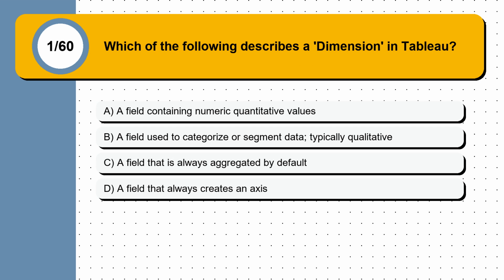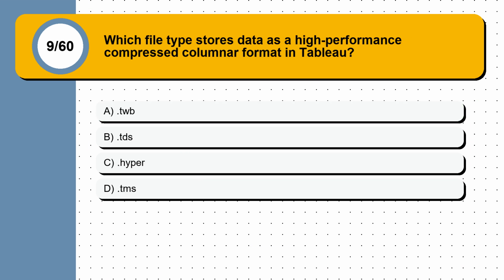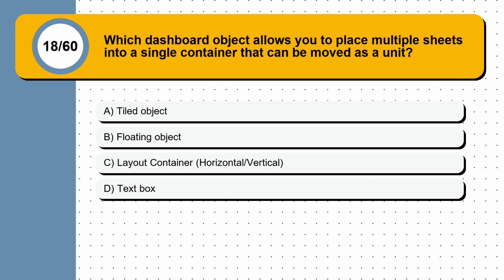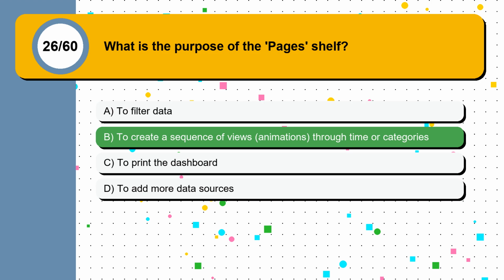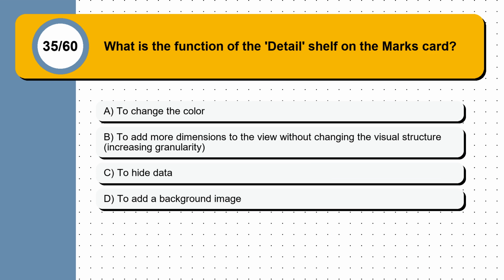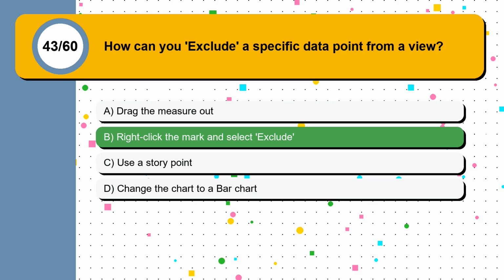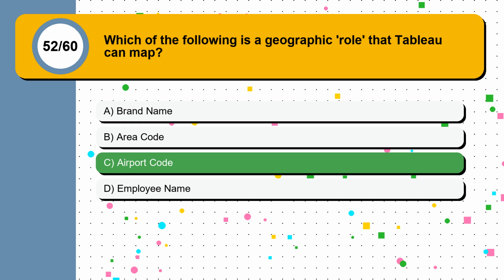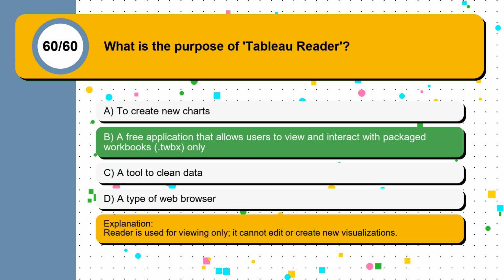2026 Tableau Desktop Specialist Exam Mastery: Complete Question Breakdown and Key Strategies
The 2026 professional landscape demands verified data skills, making the Tableau Desktop Specialist certification a top priority for anyone serious about business intelligence. This session breaks down the actual exam expectations and the technical requirements you will face this year. From the latest interface changes to the specific ways Tableau handles data relationships and joins, we cover the essential knowledge pillars that candidates often overlook. Success in this exam is about more than just knowing where the tools are; it requires a deep understanding of data theory and visualization best practices that align with modern industry standards.

We dive into the core components of the syllabus, including connecting to and preparing data, exploring and analyzing data, and sharing insights through dashboards and stories. The 2026 exam version places a significant emphasis on efficiency and the ability to choose the right visualization for specific data questions. We explore the differences between dimensions and measures, discrete and continuous fields, and the various aggregation methods that form the foundation of any successful Tableau workbook. Understanding these nuances is the difference between a high score and having to retake the test.

Our team is dedicated to your success, and we also provide these services, resources, and personalized help to ensure you are fully prepared for your certification journey. Whether you need deep-dive practice sets or one-on-one guidance on complex data topics, we have the specialized tools to help you succeed. We understand that every learner has a different background, so we tailor our support to bridge the specific gaps in your technical knowledge.

Beyond the technical aspects, we discuss the logistics of the 2026 testing environment, including time management techniques that help you navigate the hands-on and knowledge-based questions without feeling rushed. We identify the most common traps that catch candidates off guard, such as the specific behavior of sets versus groups or the mechanics of level of detail expressions. By mastering these specific areas, you build the confidence needed to handle any scenario the exam presents. We also look at the importance of the Tableau metadata grid and how managing your data source at the start can save you hours of troubleshooting later in the visualization process.

Interactive learning is key, so we encourage you to use the comment section to discuss specific challenges you are facing or to share tips that helped you during your study sessions. The data community thrives on collaboration, and your input can help others who are currently preparing for their 2026 certification. If you are looking to advance your career in data analytics, staying current with these certifications is one of the most effective ways to stand out to recruiters and hiring managers.

Make sure to review the key concepts of data blending, the order of operations, and the various ways to filter data effectively within a view. These are the building blocks of Tableau proficiency and are tested heavily in the current exam cycle. Prepare thoroughly, stay focused on the fundamentals, and approach your 2026 Tableau Desktop Specialist exam with a clear strategy for success. We are here to support your journey from a beginner to a certified data professional.